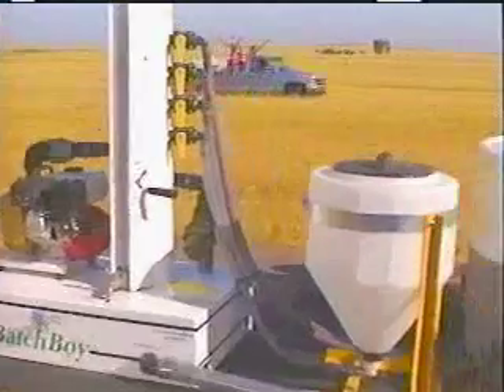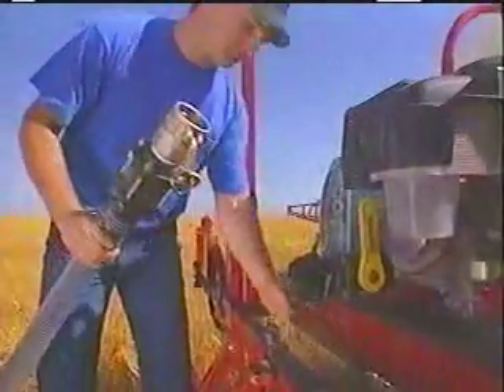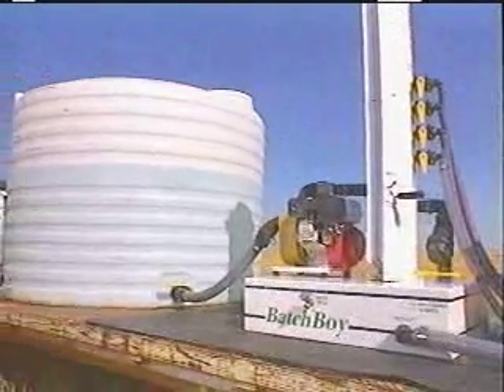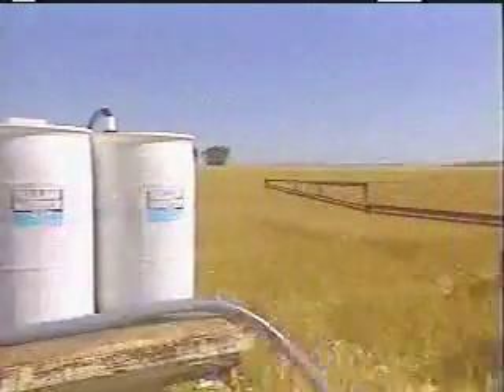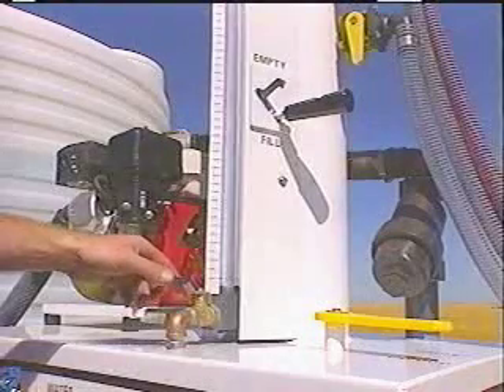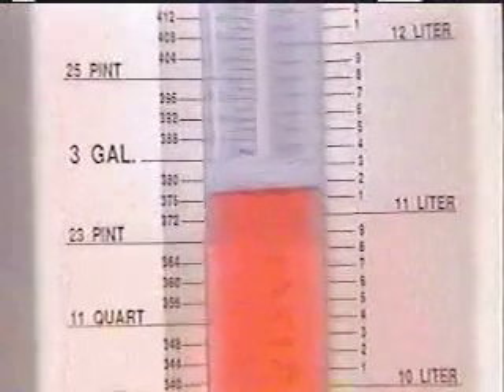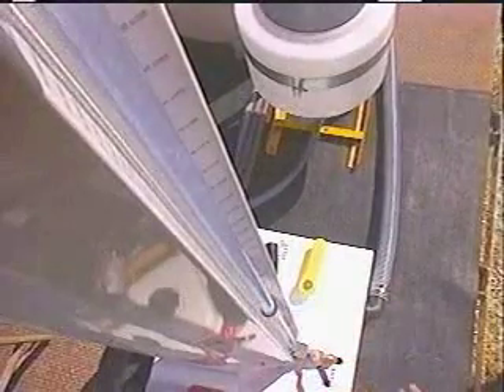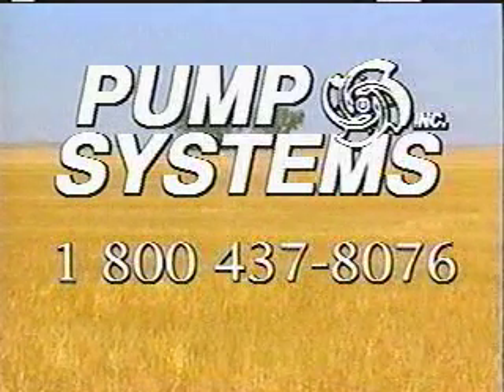Batch Boy Closed Transfer System for Agricultural Chemicals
The BatchBoy is designed and manufactured to be used to transfer agricultural chemicals from their source container into a sprayer tank, and to accurately measure the volume of chemical being transferred.  The BatchBoy creates a vacuum with a venturi style vacuum generator. As water passes through the unit, it is directed through the venturi and causes the venturi to create a vacuum. The BatchBoy uses this vacuum to draw chemical out of it's container and transfer this chemical into the measuring chamber of the BatchBoy. Once the desired amount of chemical is drawn into the measuring chamber, the BatchBoy uses this same vacuum source to remove the precisely measured amount of chemical from the measuring chamber and mix this chemical with the water that is passing through the unit to your sprayer tank.

The BatchBoy measures chemical by true volume. Chemical is drawn into a measuring chamber fitted with a sight tube which is graduated and calibrated. Only liquid volume is measured.

A rinse feature is designed into the BatchBoy to rinse the measuring chamber and it's sight tube. Rinse water is sent up the sight tube and into the measuring chamber to wash down the inside of the chamber.